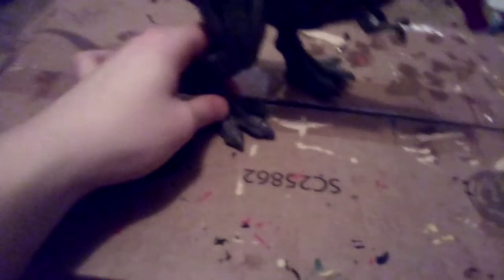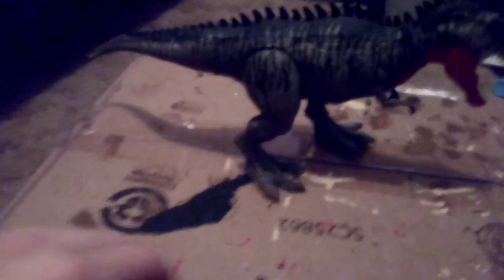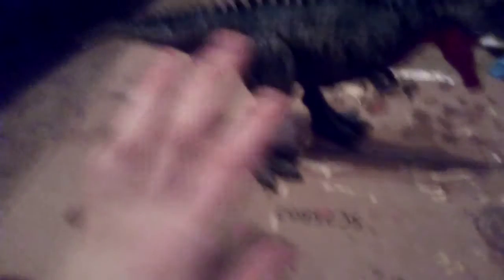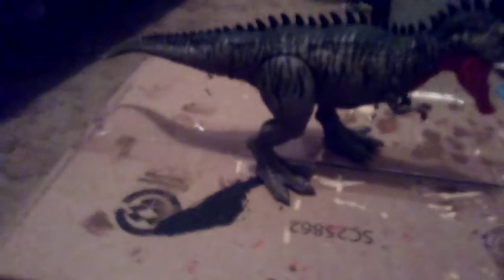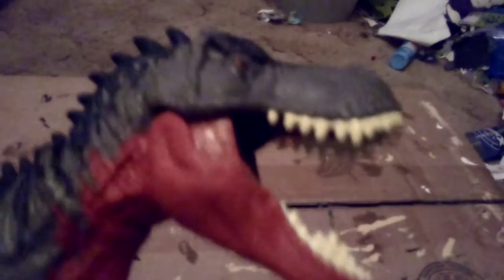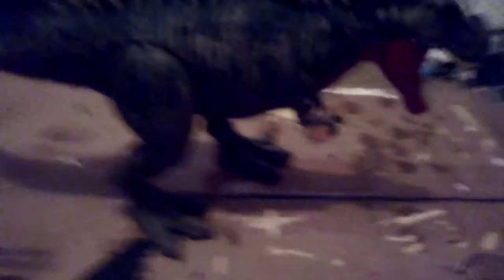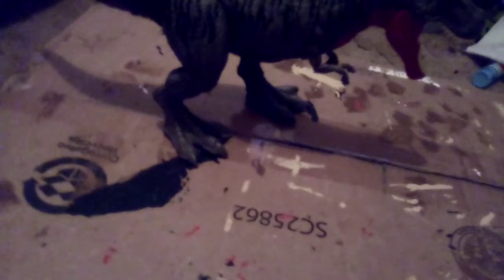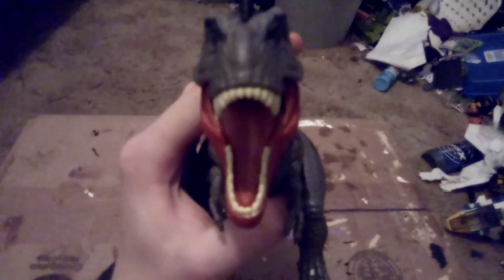Jurassic world primal attack tarbosaurus review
A review of the Jurassic world primal attack tarbosaurus figure